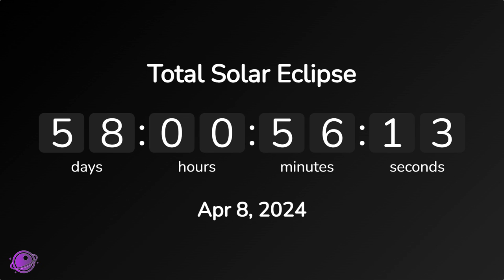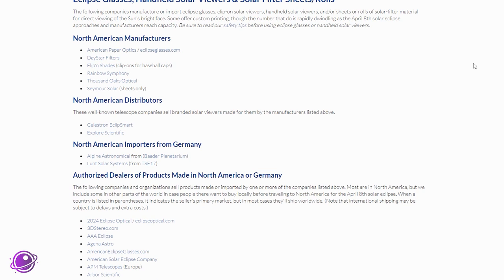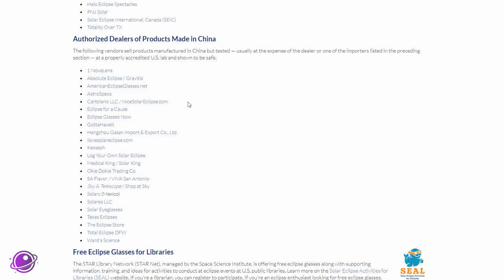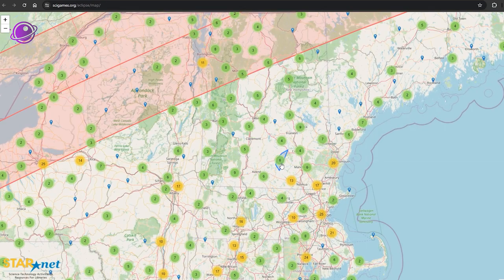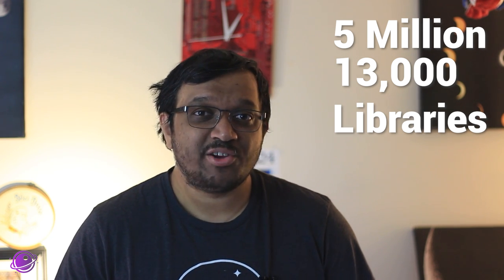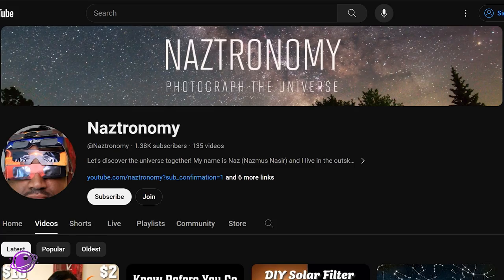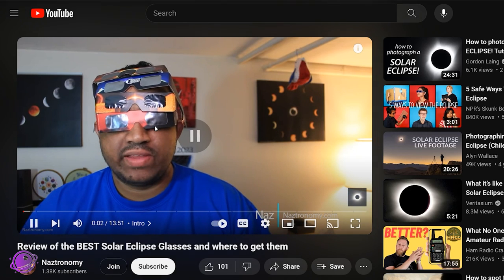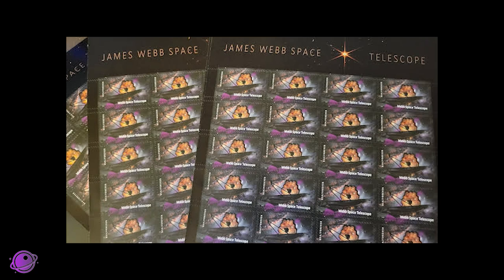2 Ways to Get Eclipse Glasses Before the April 8 Total Solar Eclipse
Make sure to stick to the list on AAS.org when purchasing eclipse glasses